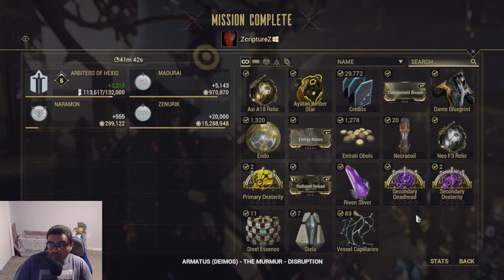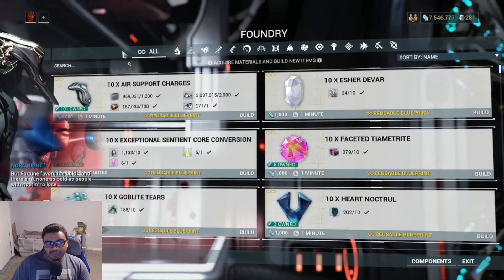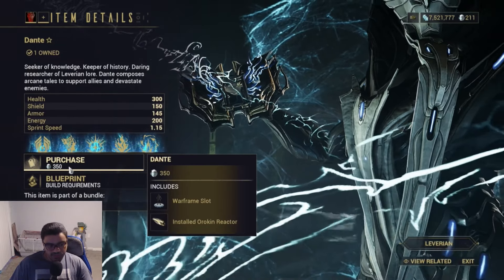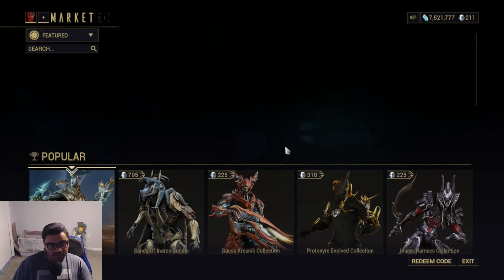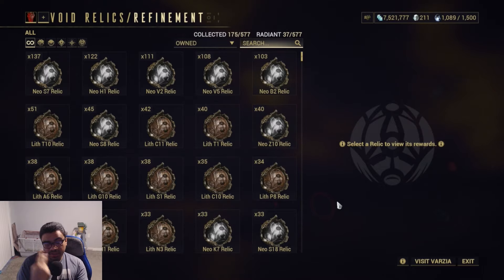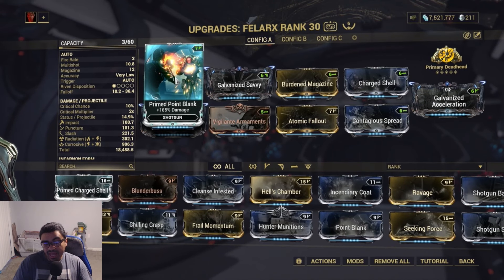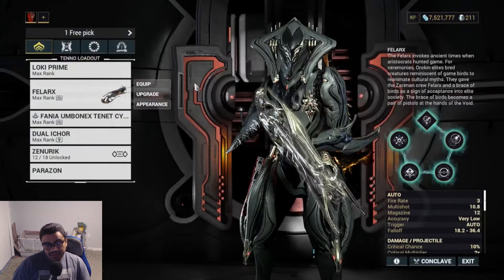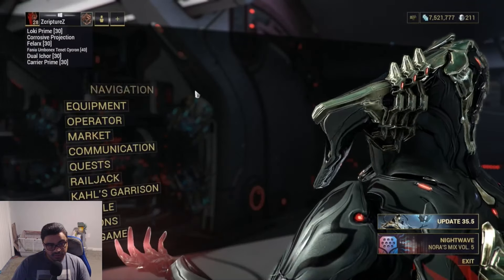Why I rush Warframes + how to make Platinum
My PC specs:
GRAPHICS: GeForce RTX 2070 Super
MEMORY: CORSAIR 64GB
MOTHERBOARD: ASRock Z490 Steel Legend
HDD: Samsung 970 EVO Plus SSD 250GB
2nd HDD: Samsung 860 QVO 1TB SSD
POWER SUPPLY: Apevia ATX-PR 800W
CPU COOLING: Noctua NH-D15